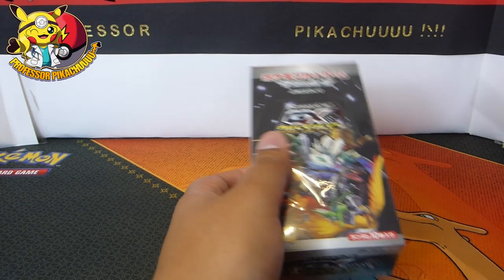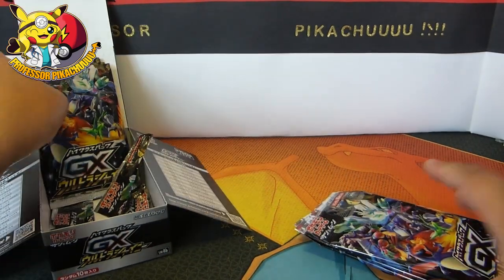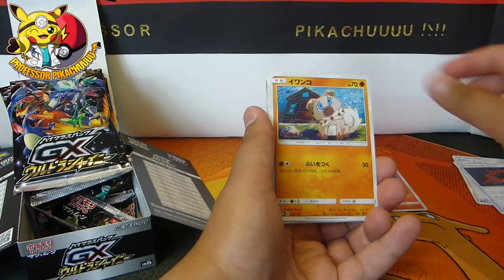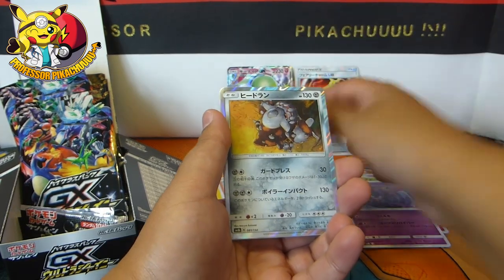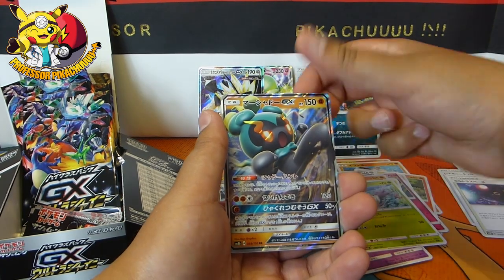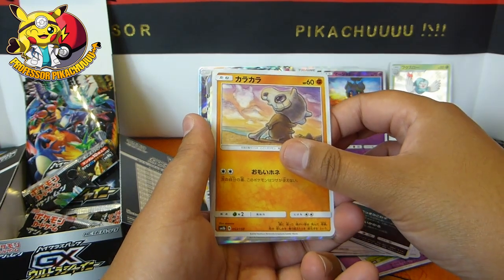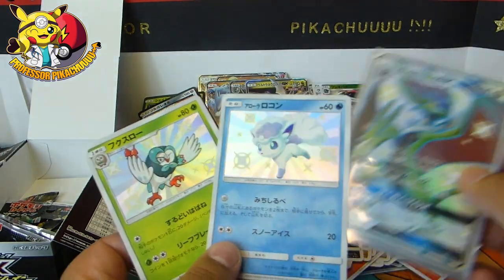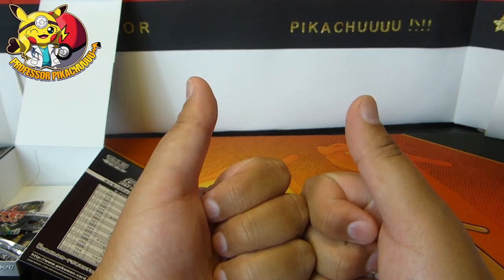SOOOO MANY SECRET RARES!!